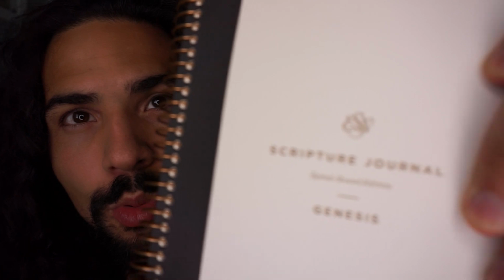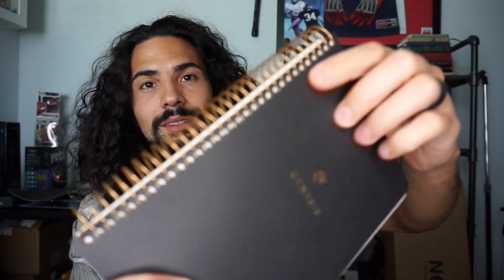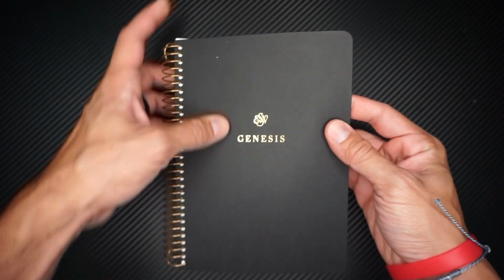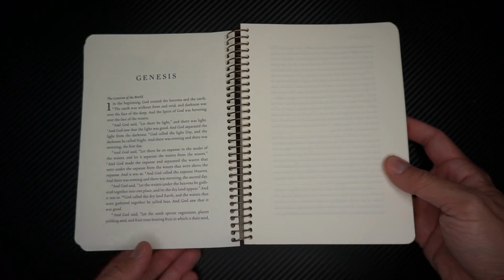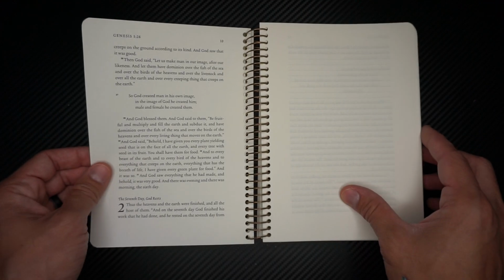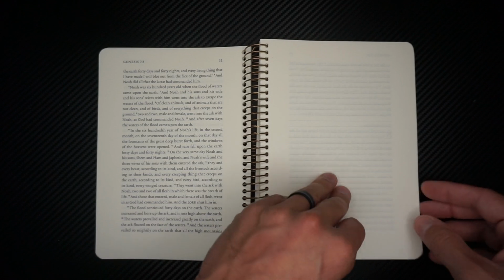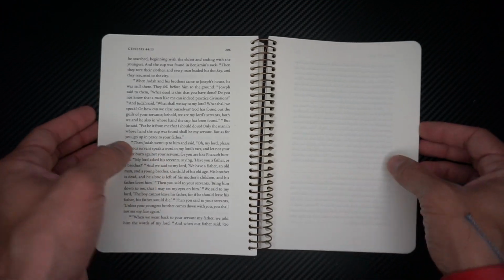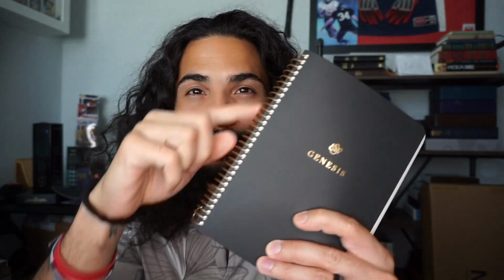ESV Scripture Journal | Spiral-Bound REVIEW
n this video, I am reviewing the ESV Scripture Journal (Spiral-Bound Edition) from Crossway. @CrosswayBooks

Features:
ESV Text
Ample space for notes
Pages lay flat to make reading and writing more comfortable
12 point type